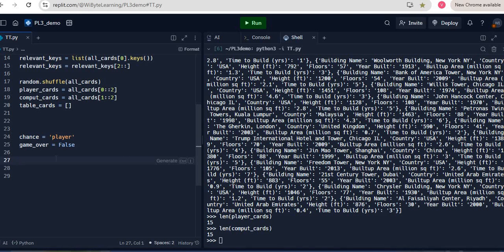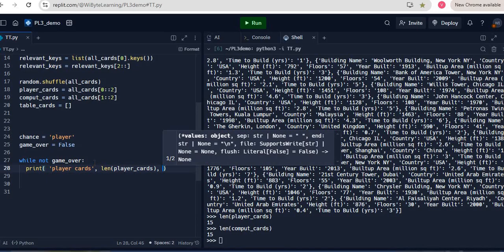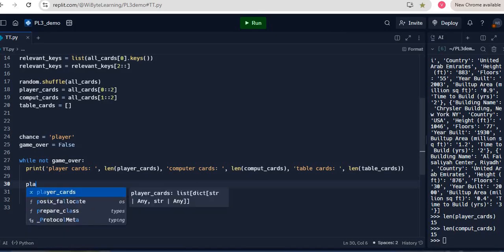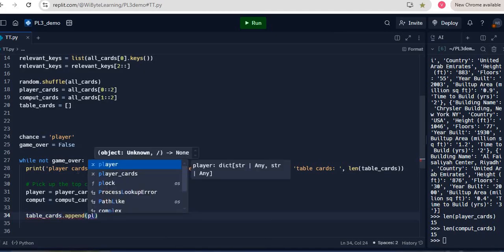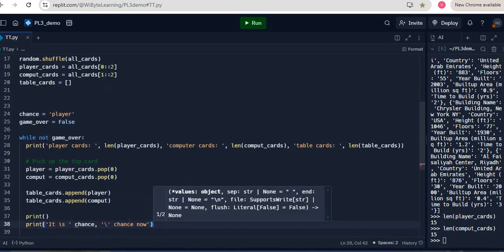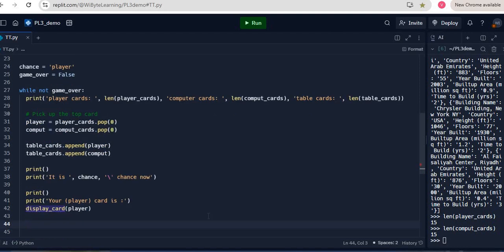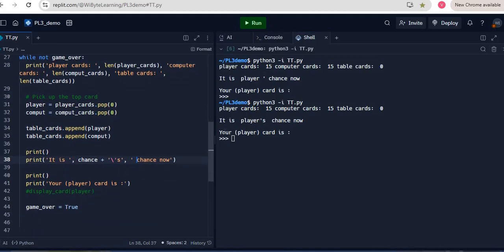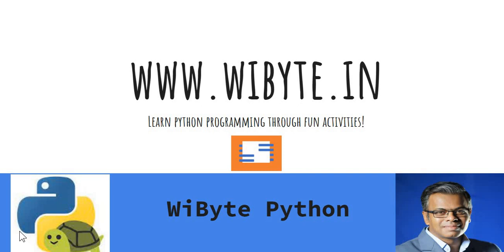6. Top Trumps Game: Setting up the gameplay with a while loop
In this video we introduce the Top Trumps game in Python. This is an interactive card game played on a certain theme. In our version, we choose the theme of Skyscrapers. We see the gameplay and the key learning goals from this activity in this video.

For more details, and step by step instructions, please take a look